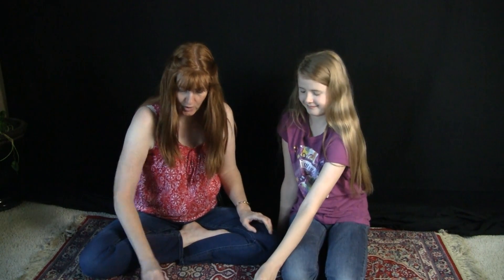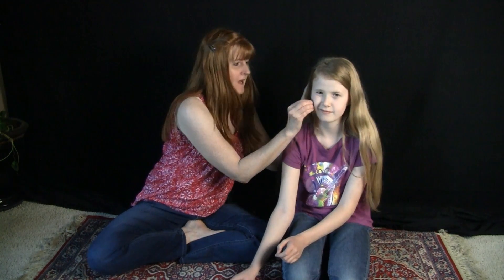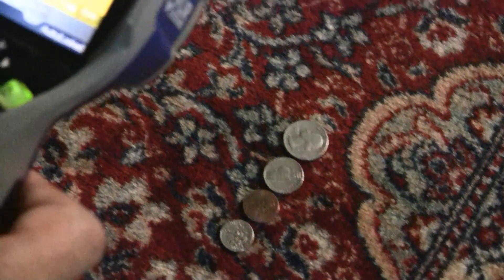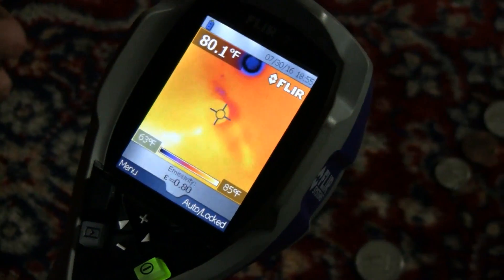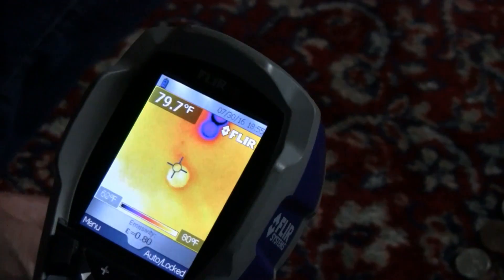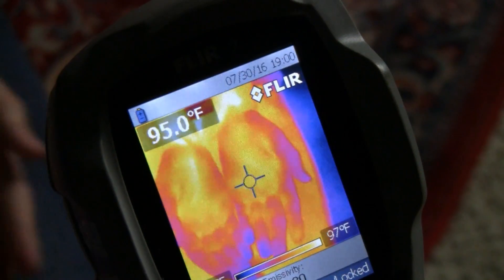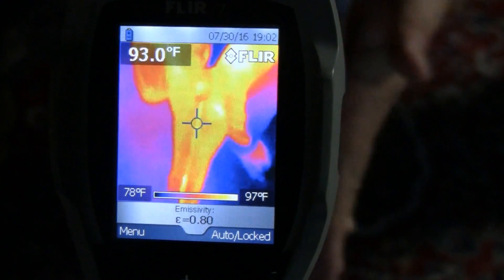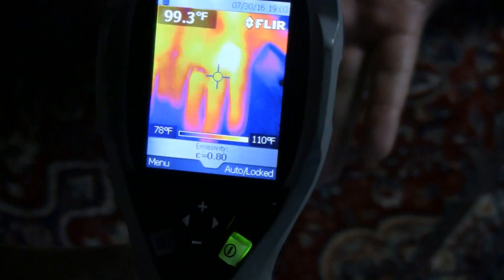Warming Things Up with Friction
Today we will be warming things up with friction. We will be rubbing coins against the carpet to see if they get hot. We will be using an infrared camera to see how hot the coin gets after experiencing friction.

Next we will rub our hands together. You will see that the ring on my husband's hand does not get hot, probably because the ring is tight on my husband's hand, so the ring got no friction when he rubbed his hands together.

The grand finale is the vacuum cleaner. You will have to watch the video to see how the vacuum cleaner creates a line of heat in its path! Fun hands-on science workshop